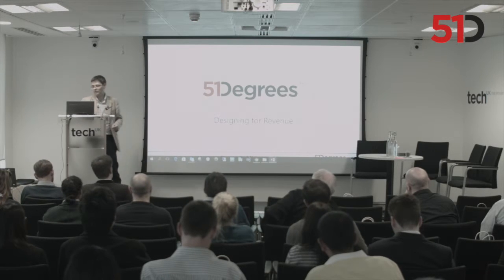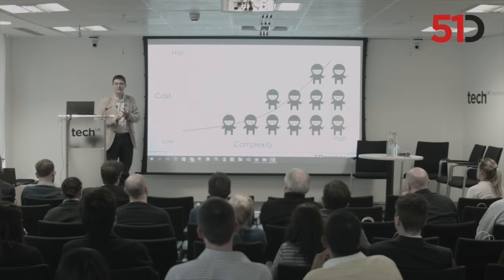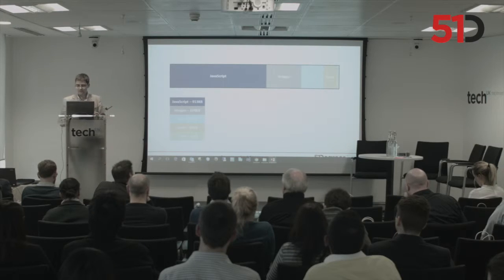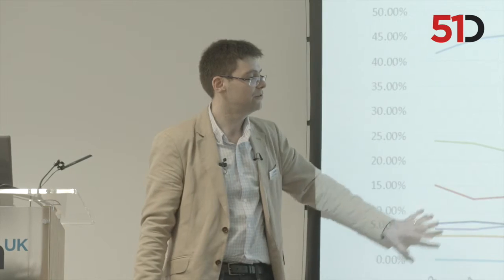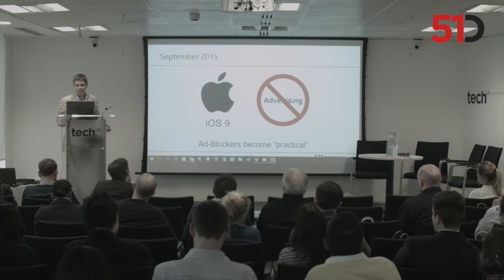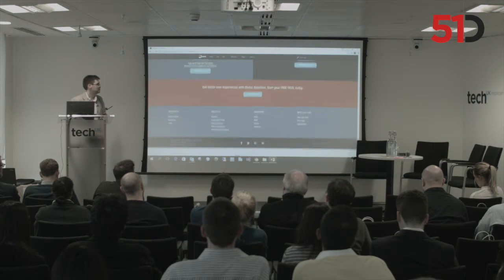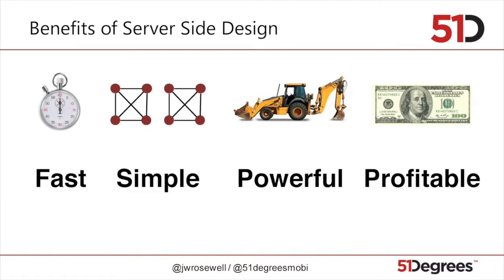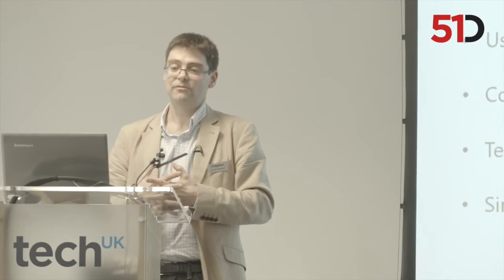James Rosewell, 51Degrees Device Detection Explained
James Rosewell from 51Degrees, explains how device detection can provide the fastest and most accurate solution to reaching individual customers and analysing their unique mobile web journeys. Drawing upon 51Degrees’ own experience in changing its website design, James demonstrates the freedoms that can be gleaned by a move from RWD to alternative approaches in web design.

Prior to founding 51Degrees, James Rosewell held a senior IT role at Vodafone, and held pivotal director and developer roles at Barclaycard and Lloyds, amongst others, and leads this session with almost 20 years at the cutting edge of technology.  He and his team have been working together with some of the biggest names nationally, and overseas and will be available at the end of the workshop to answer any questions in this area.